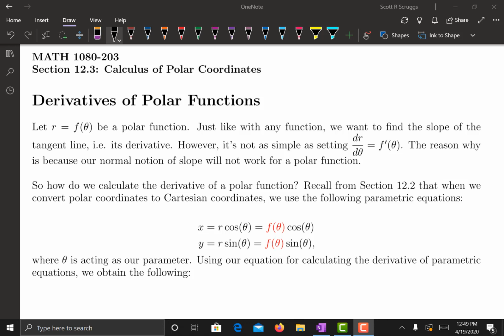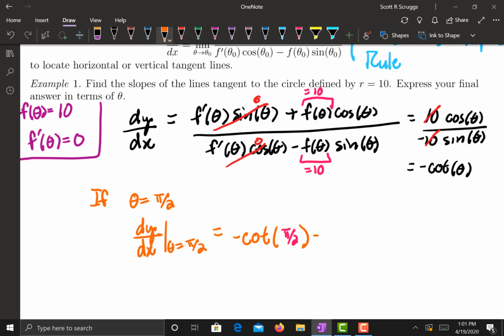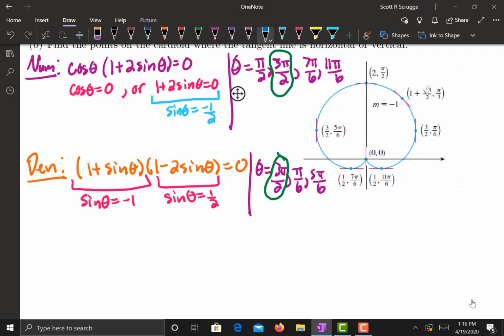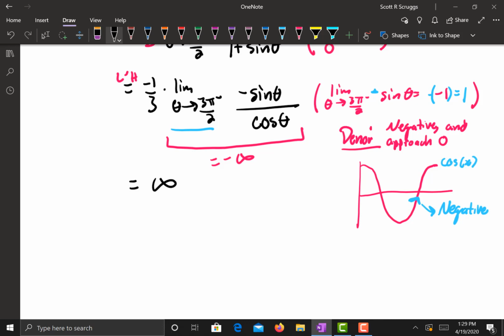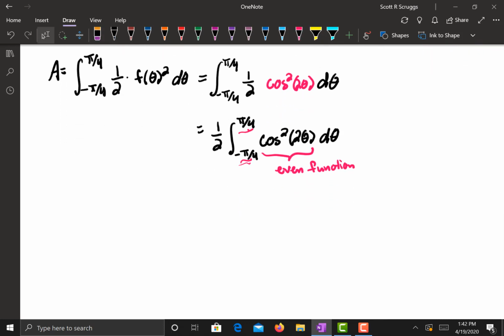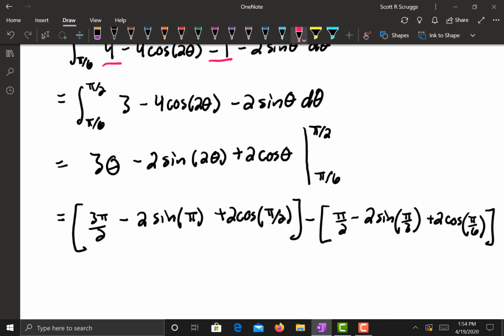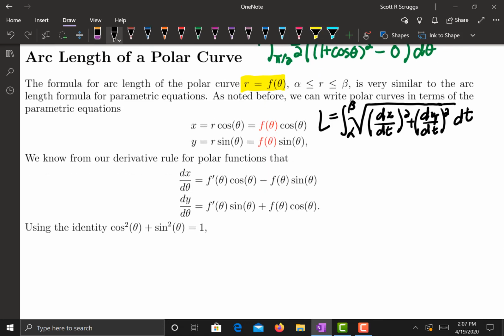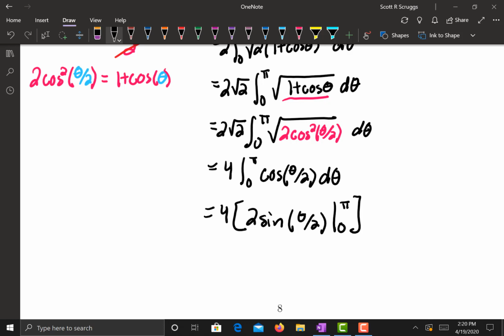Section 12.3: Calculus of Polar Curves